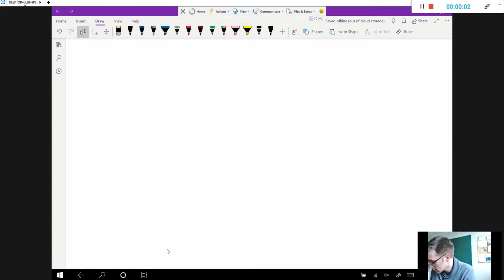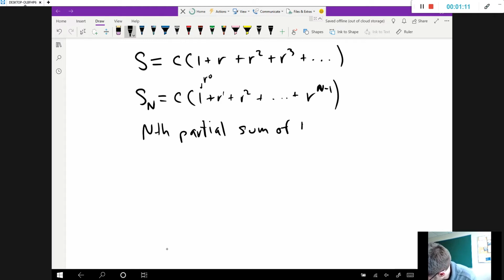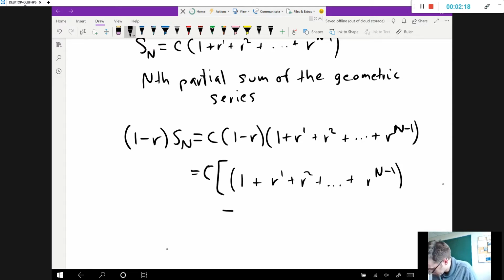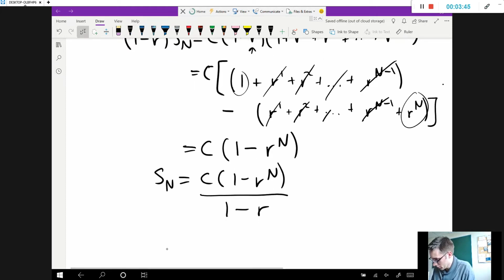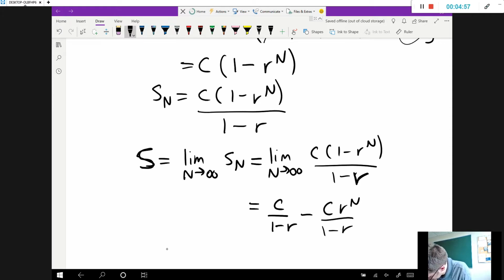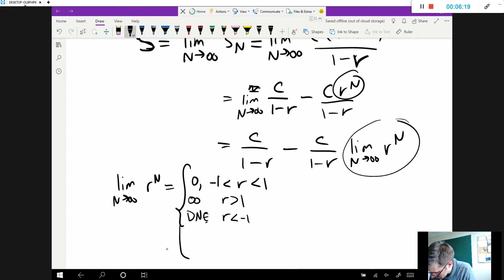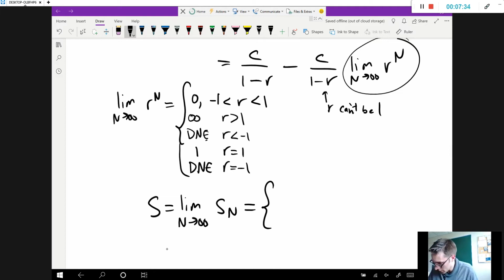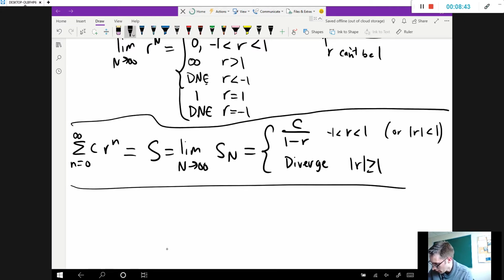11 summing a geometric series